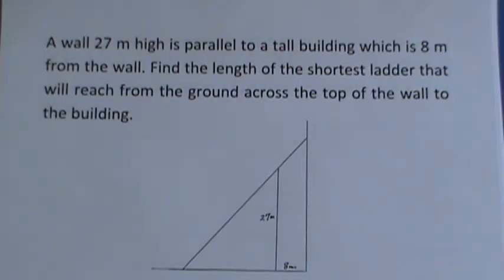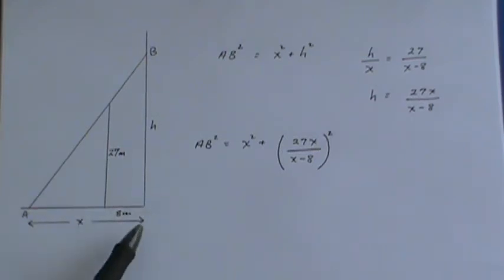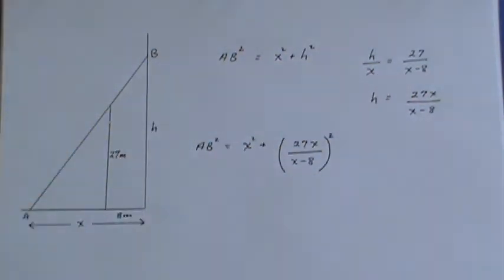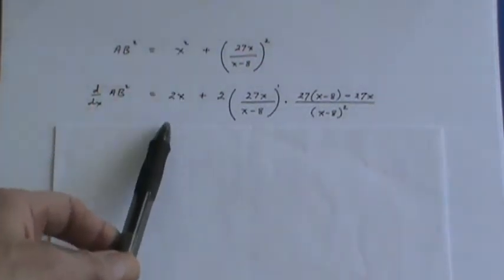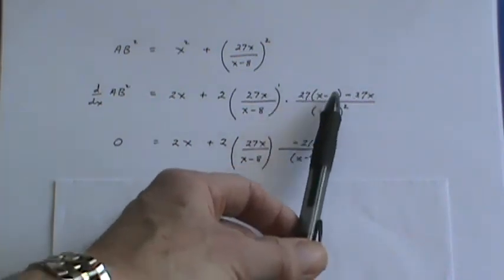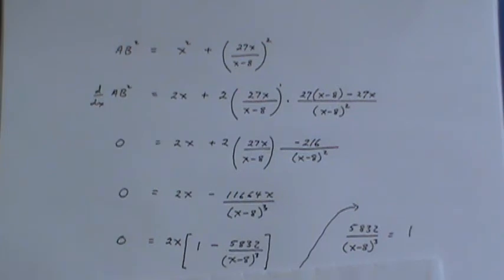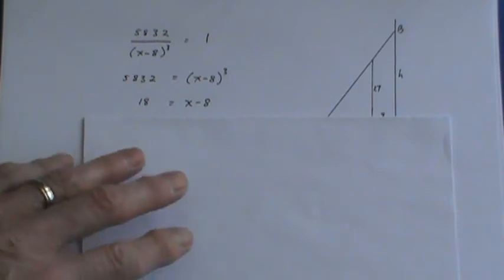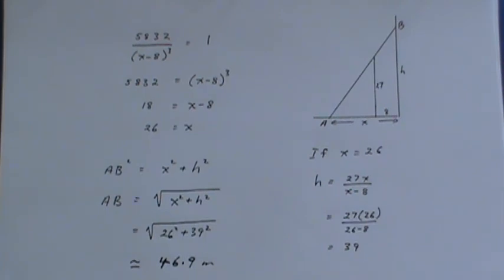Maximum / Minimum Problem (Ladder across a wall)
The problem is to find the minimum length of a ladder reaching over a wall to a building parallel to the wall.